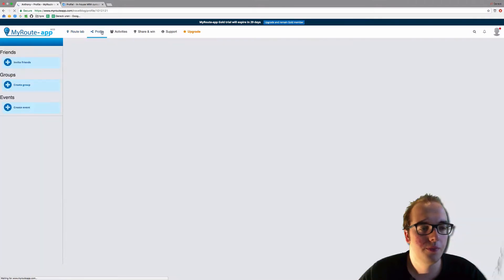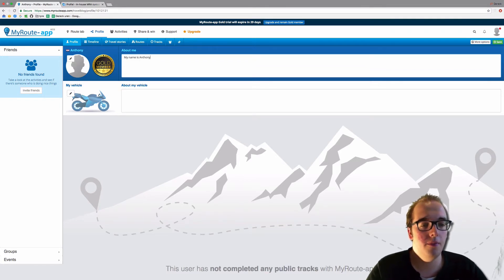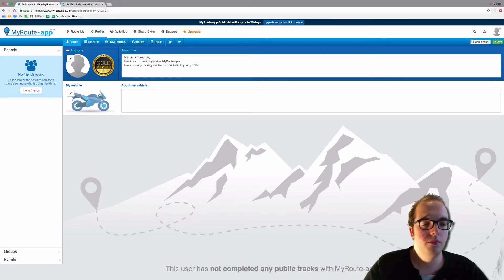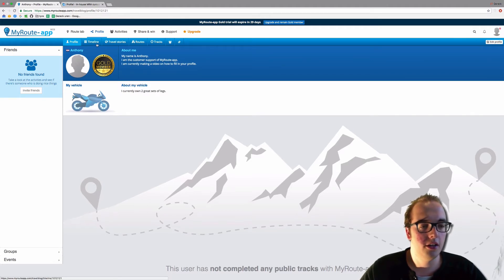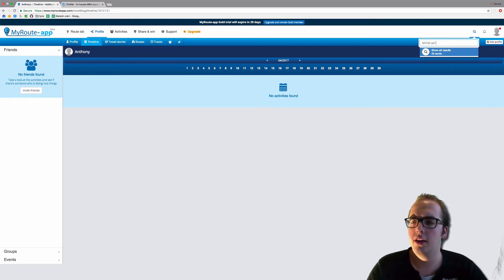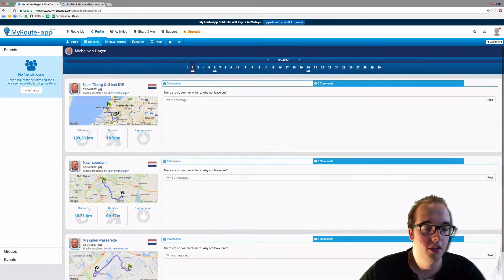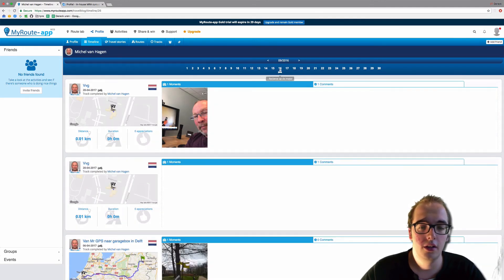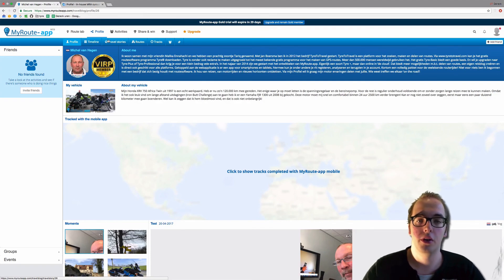'Profile and Timeline'